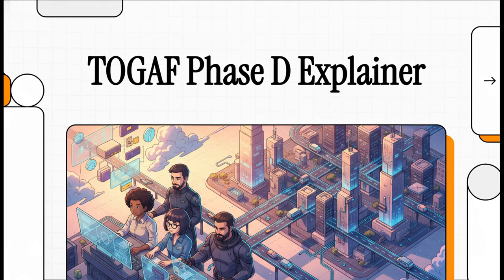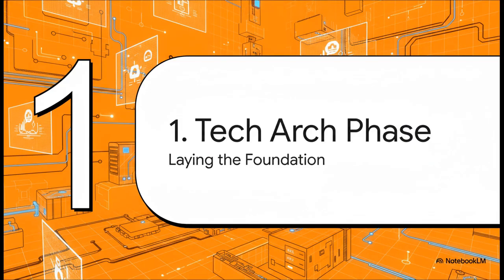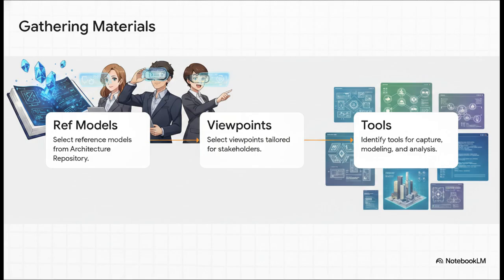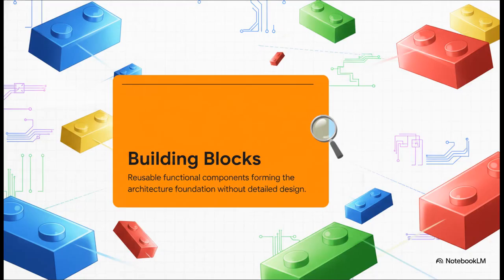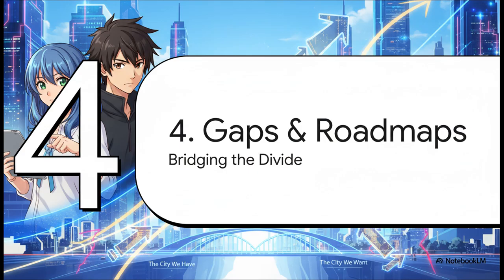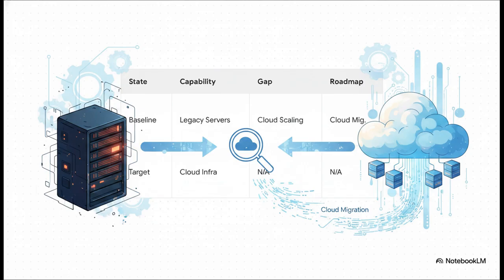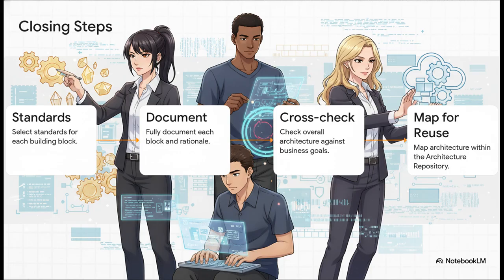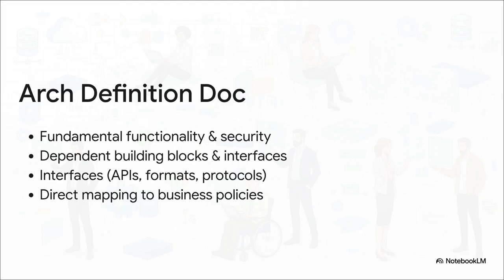Part1e of chap 8: Phase D: Technology Architecture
Chapter 8: Phase D: Technology Architecture
C220 Part1e: TOGAF® Standard - Architecture Development Method